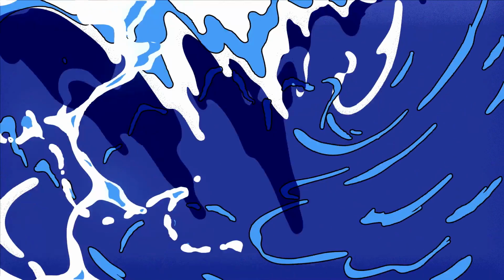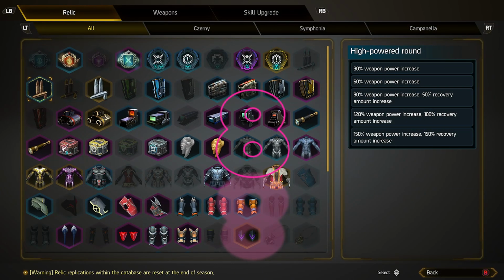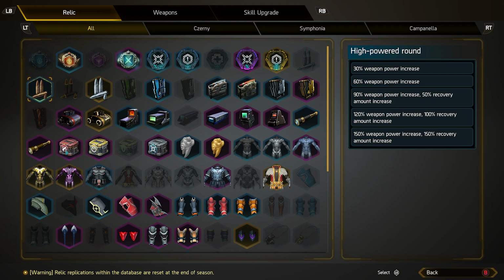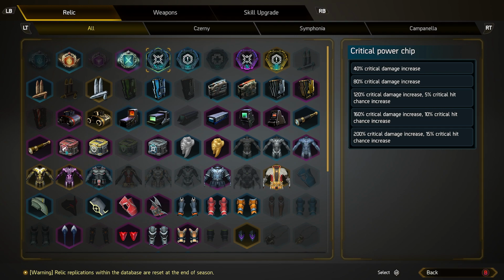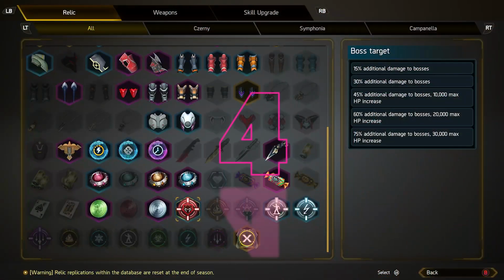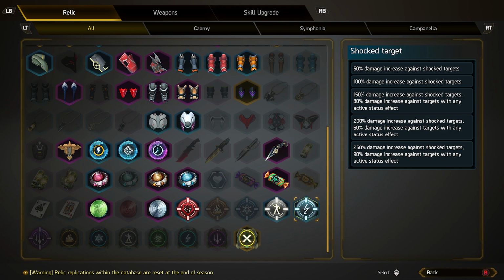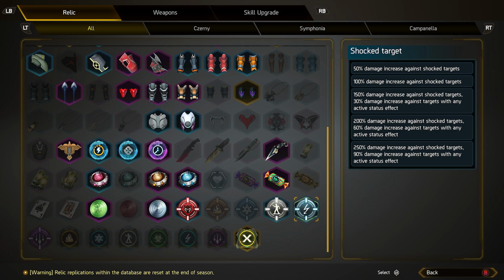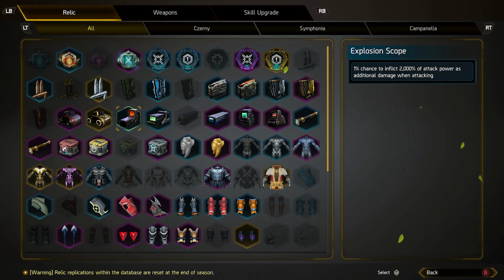Anvil Vault Breakers Best Tier 1 Relics To Use - Strongest Relics To Help You Become More Powerful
Here Gamers is a list of Tier 1 Relics that I believe can really help you out to become stronger get the best from your build and ultimately progress in the game so you can beat those tough galaxies.
If your wondering what are the best relics for tier 1 then this guide should help you to become stronger and beat the game easier.